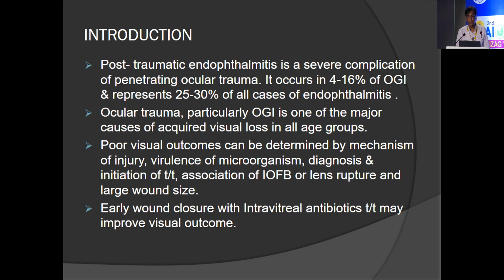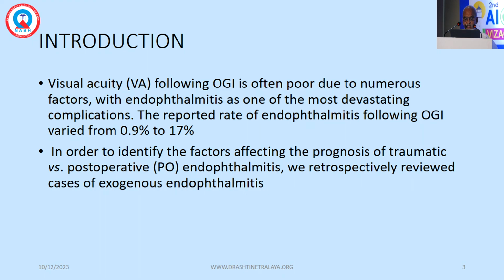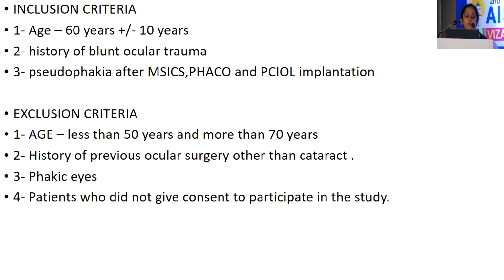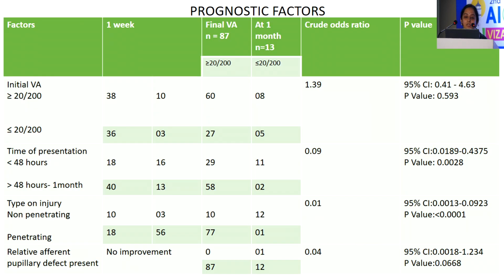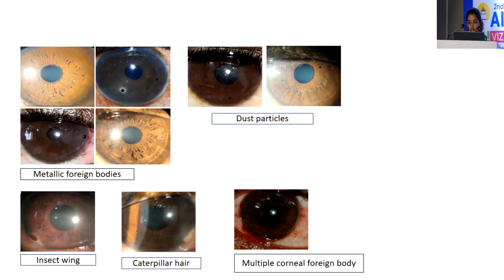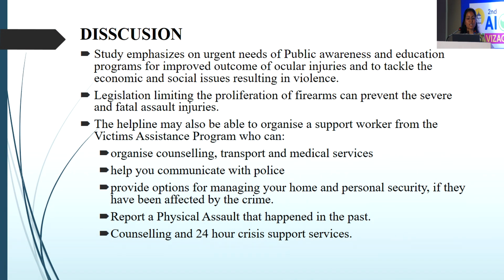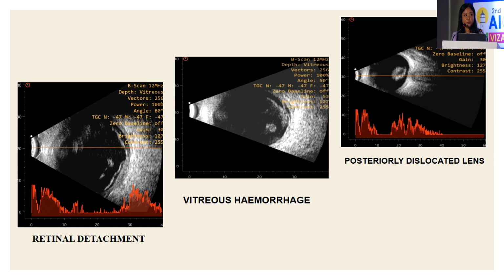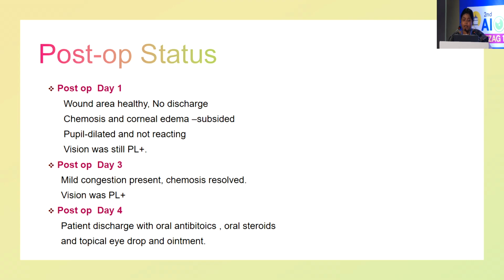AIOCMTC2 2023 - Free Paper Trauma I